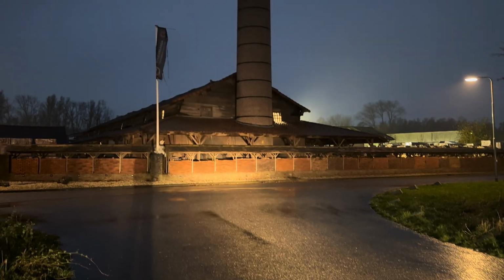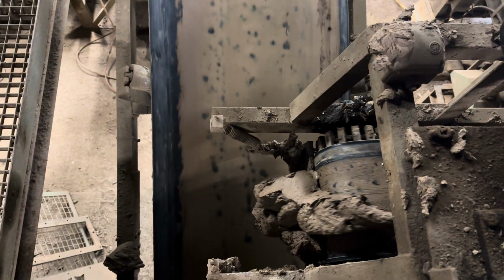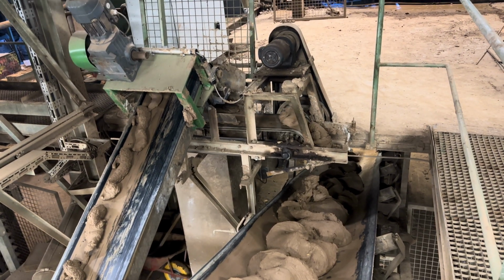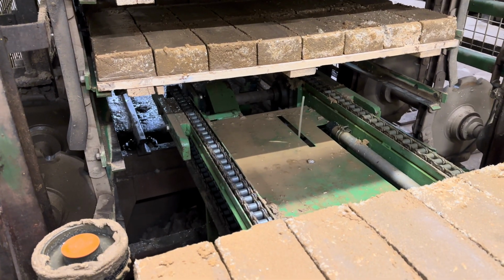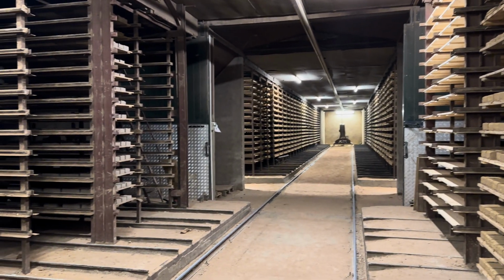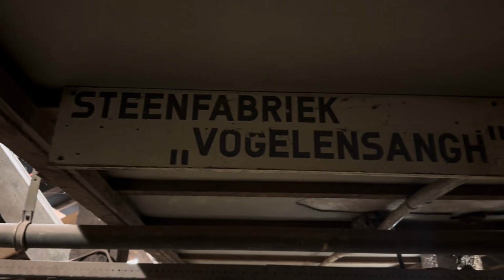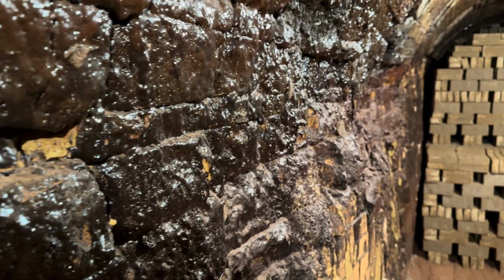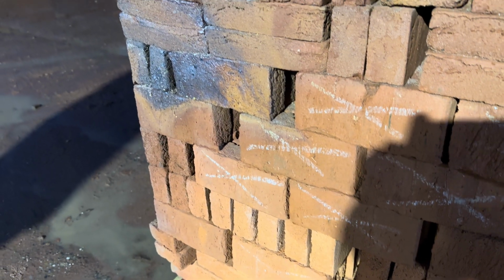Bricklayers visiting a 100 Year Old Brick factory 🧱🔥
we visited the Vogelensangh Brick Factory🔥🧱

It's the last operating ring kiln in the Netherlands, with a flame that has been burning since March 1988. As bricklayers its amazing to see this factory at work.

The factory commenced operations in 1919. I

In the Vogelensangh Brick Factory, a whopping 40,000 bricks are baked daily, totaling around 200,000 bricks per week, crafted from clay, predominantly sourced from the region.

Watch as dedicated stokers tend to the fire day and night using coal. The unique color variations in the bricks result from temperature differences during the baking process, enhanced by the clay type – creating a lot different colors.

Join us on this journey where each brick tells its distinct story; no two bricks are alike! 🏭

And please let us know if you liked the video !